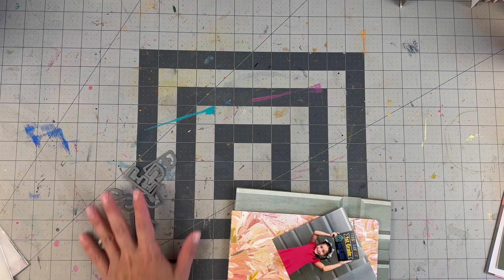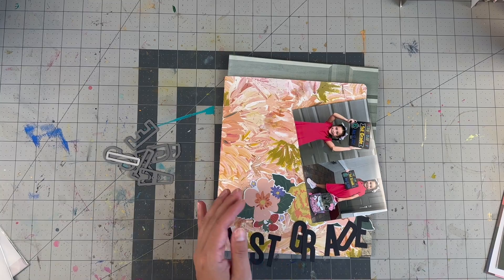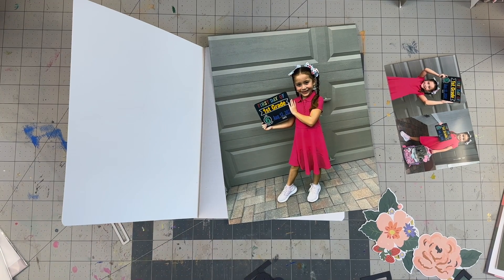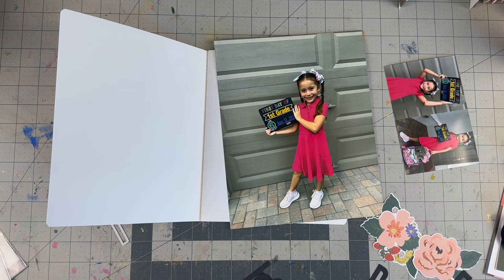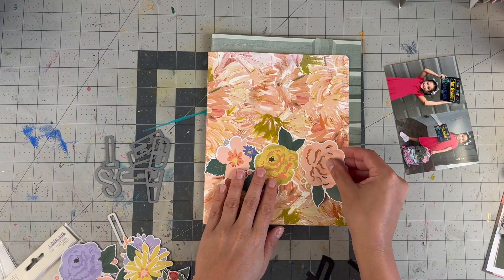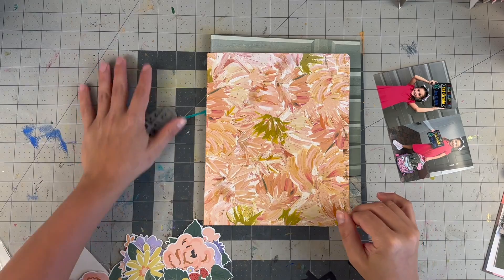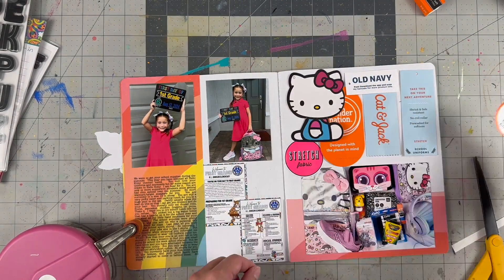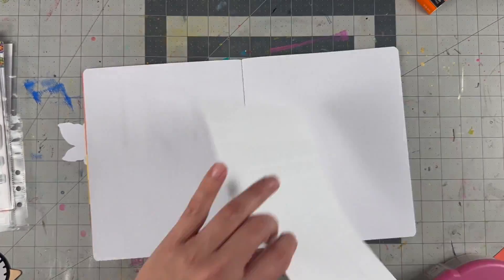School Year Insert: Starting 1st grade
Amazon Storefront:

Modern Memory Keeping Kit
12x12 Scrapbooking Kit

Avery Clear Matte Sticker Paper:
MACO matte clear sticker paper 50 sheets

Hemlock and Oak:
Thank

Tai